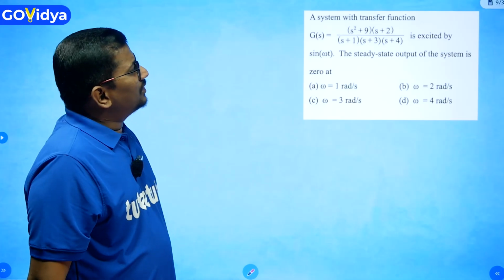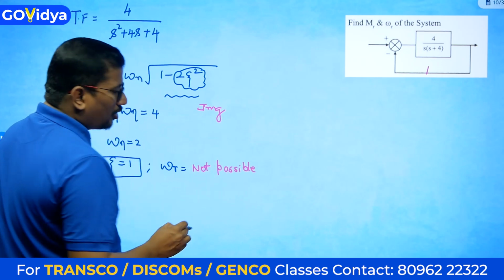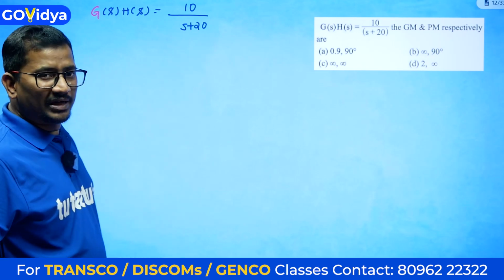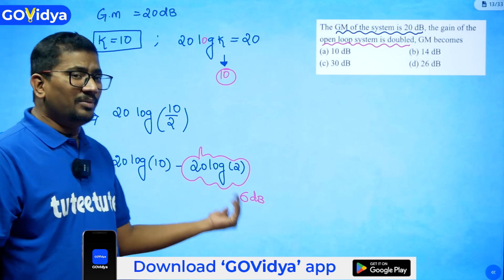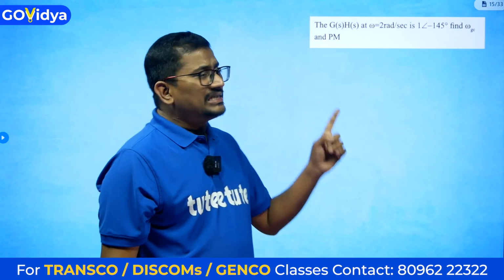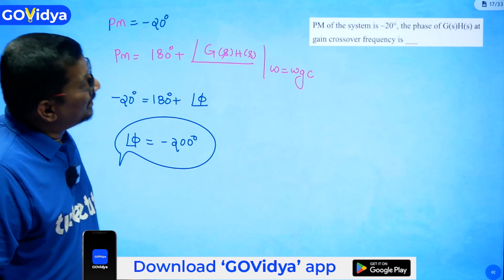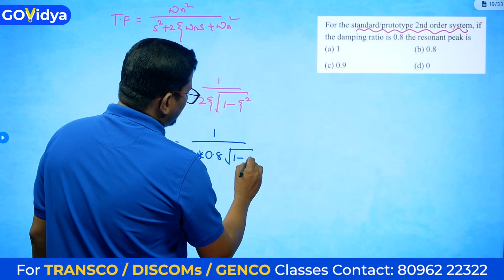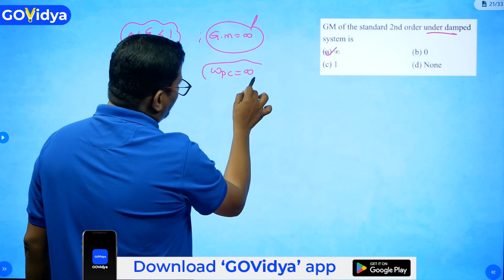TRANSCO | 1000 Important Questions | Control Systems Part_09 | EEE & ECE